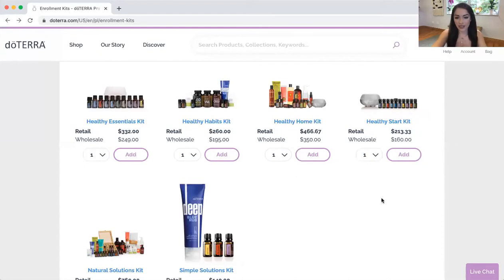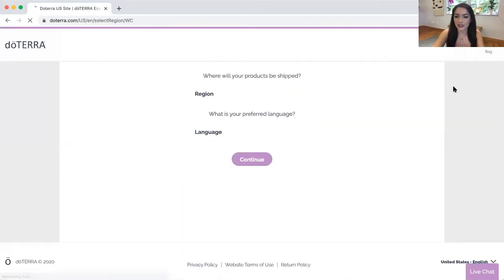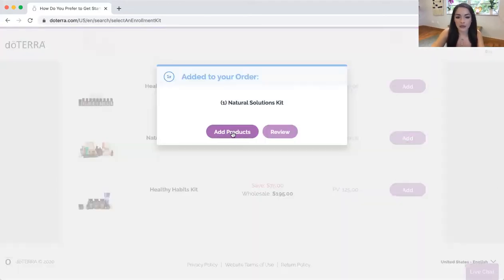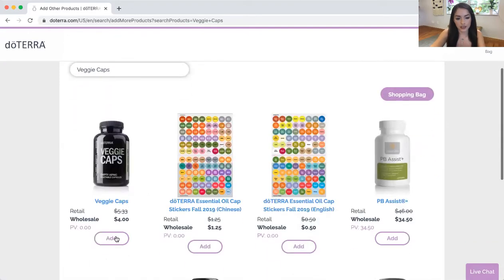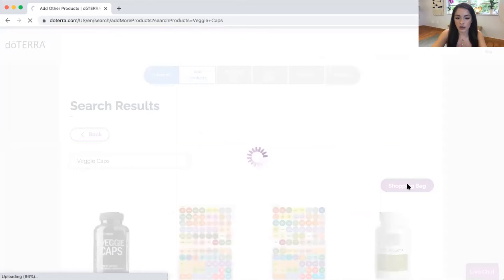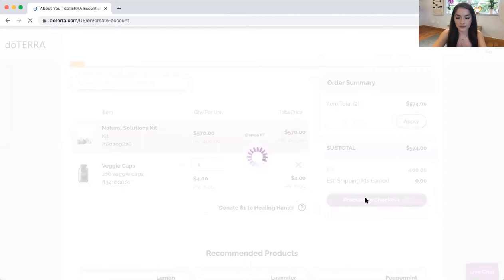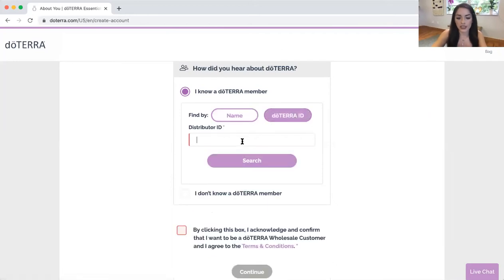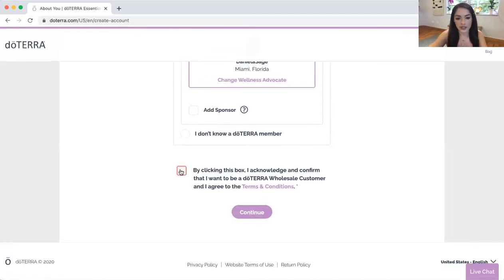How to sign up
Step-by-step how to sign up: